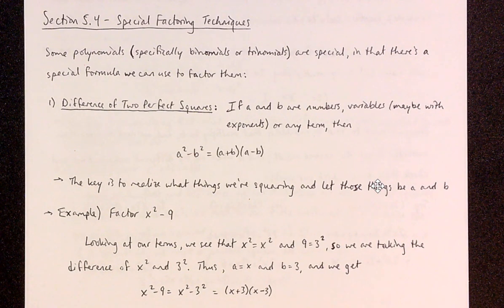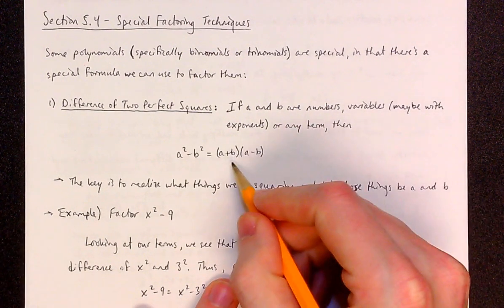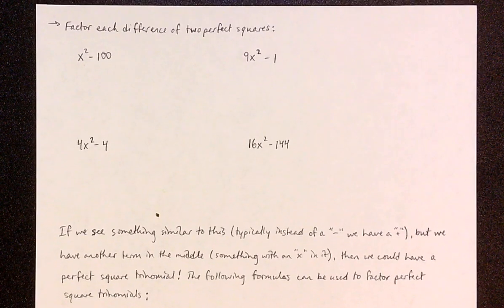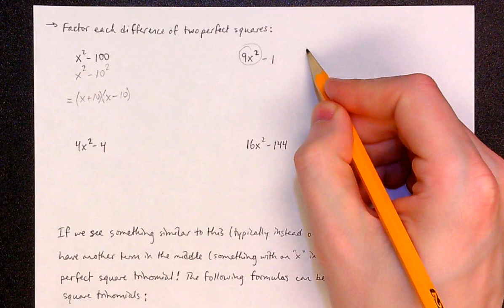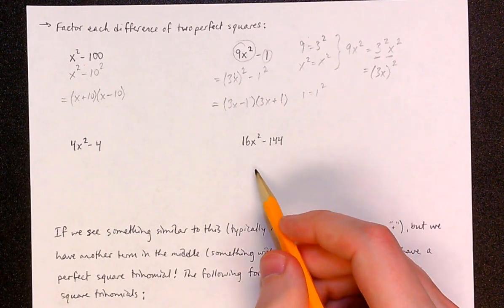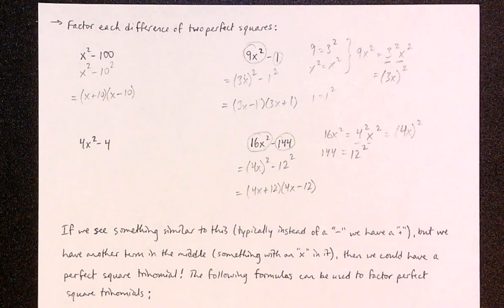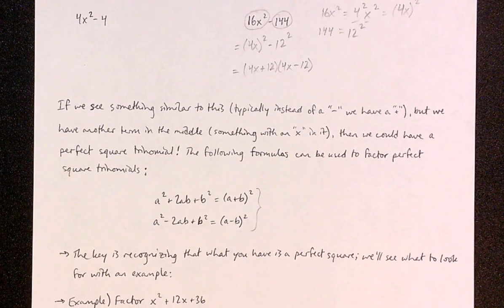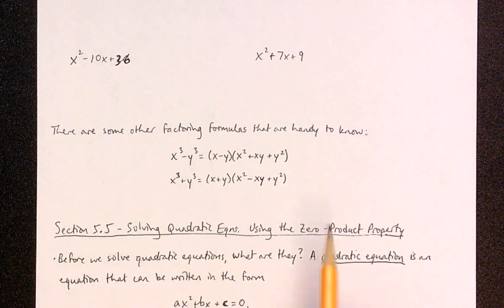Intro to Algebra - Special Factoring Techniques